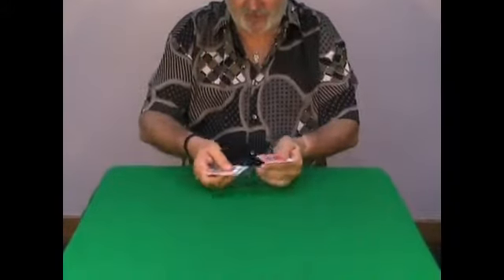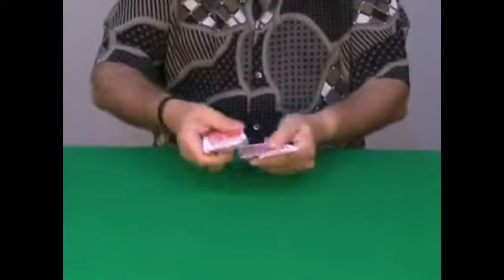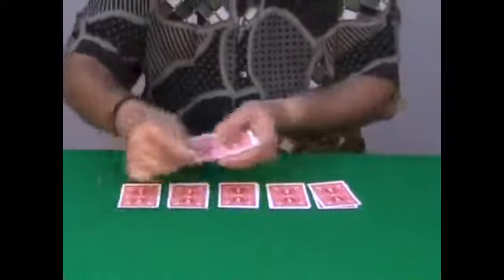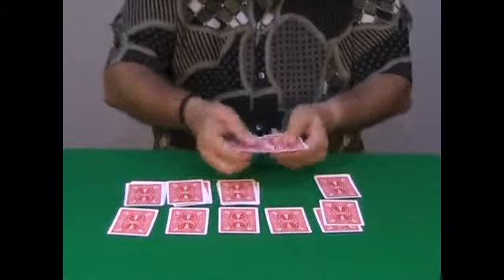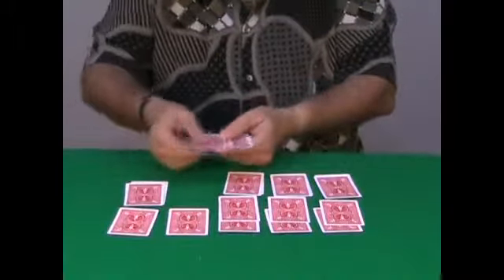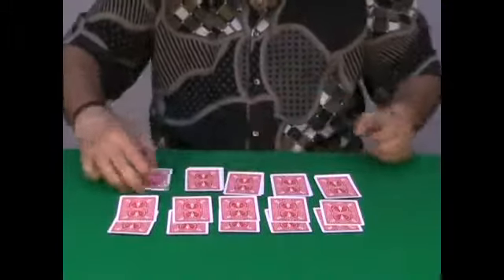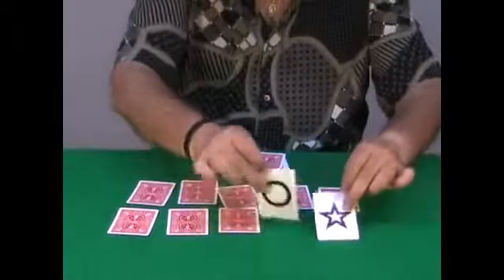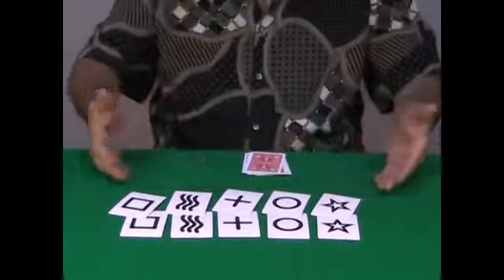ESP Card Magic Vol. 6 by Aldo Colombini - magictricks.co.uk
- THIS IS THE SIXTH IN A SERIES OF DVDS DEDICATED TO EFFECTS USING ESP CARDS. MANY FAMOUS PERFORMERS HAVE CONTRIBUTED TO CREATE A HIGH STANDARD DVD WITH STRONG EFFECTS AND ROUTINES.

Contents:

QUINTUPLICATE COINCIDENCE (Arthur Carter): The deck is shuffled and dealt into five packets. Five cards are placed as predictions. Five spectators shuffle each packet and pick a card each: They match the prediction!

MENTAL TEKEL (MaxMaven): A spectator freely picks a card from a red-backed deck. Your blue-backed card matches the selection!

A CUT ABOVE (Marcello Truzzi): A 'paper sleeve' containing a piece of paper with five ESP symbols is cut at random by a spectator cutting through an ESP sign (free cut). It matches the previous sign selected from a packet of cards. Great method. Great routine!